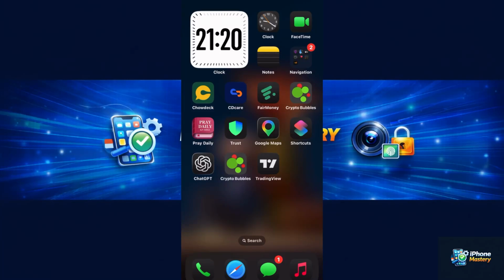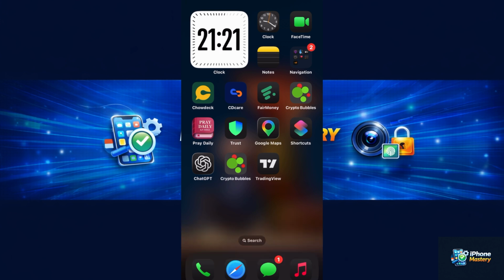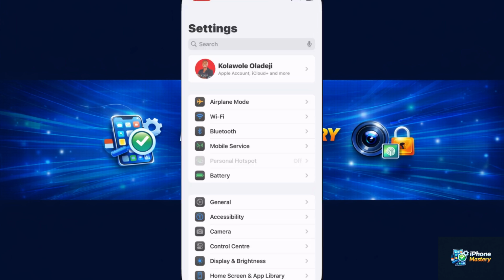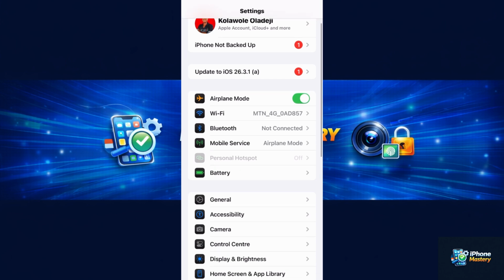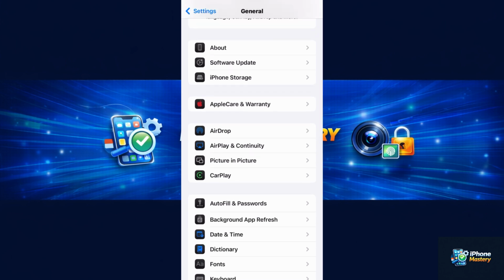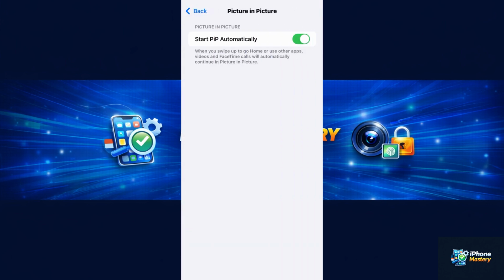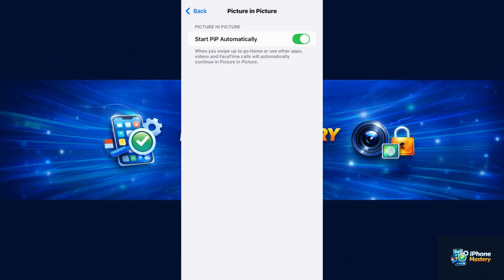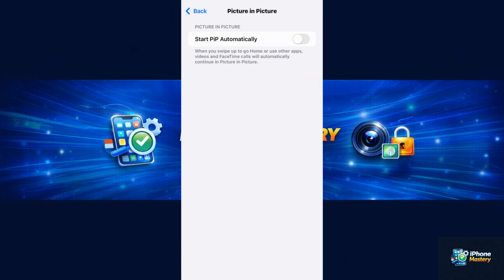How to Turn Off Picture in Picture on iPhone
Learn how to turn off Picture in Picture on iPhone quickly and easily. If your video keeps playing in a floating window, this step-by-step guide will show you how to disable Picture in Picture (PiP) on iOS in seconds.

In this tutorial, you will learn:
- How to disable Picture in Picture on iPhone
- Where to find PiP settings in iOS
- How to stop floating videos on your screen
- Fix issues with Picture in Picture not turning off

This guide works for all modern iPhones and iOS versions.